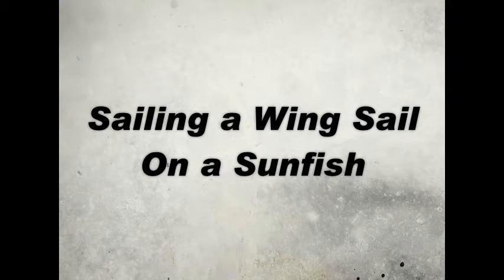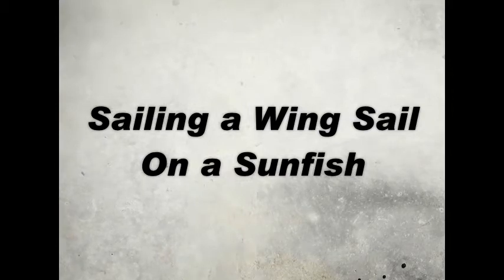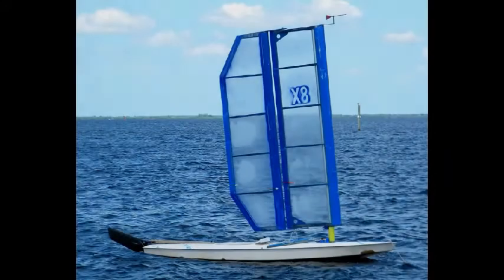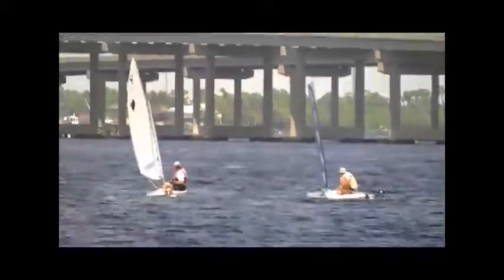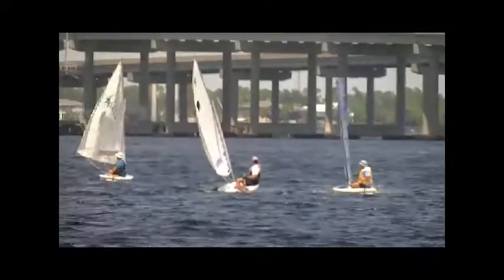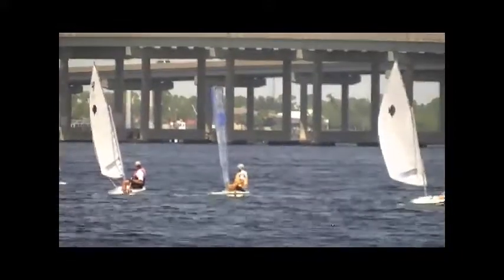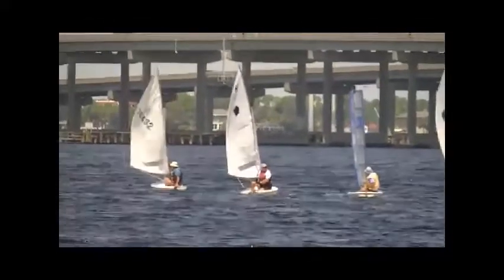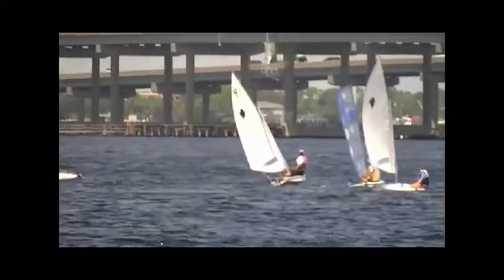X8DPAMA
Solid Wing Sails Version X8 T, A Sunfish equipped with a wing sail Sailing on Charlotte Harbor